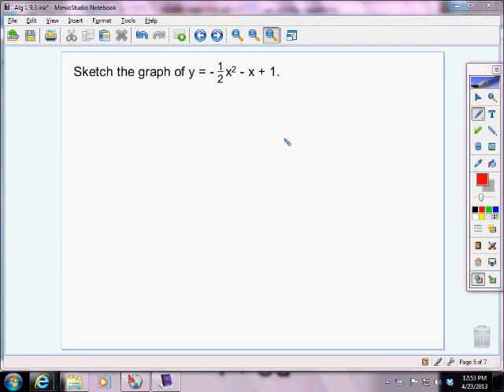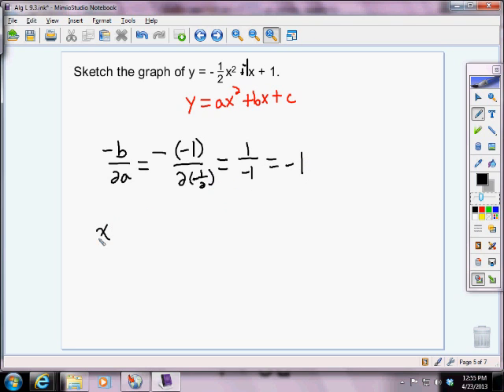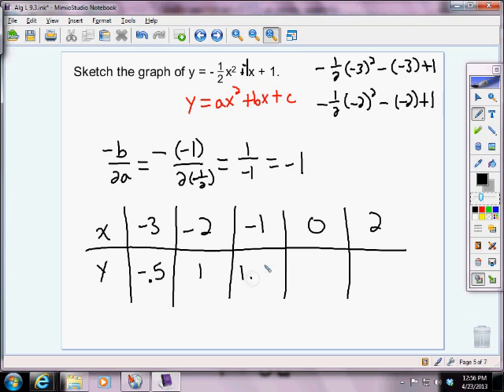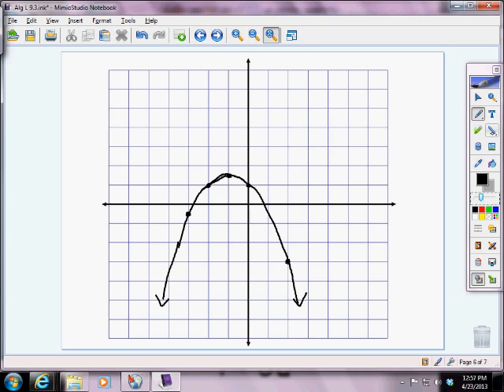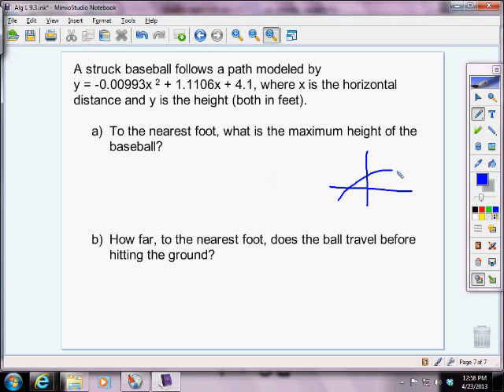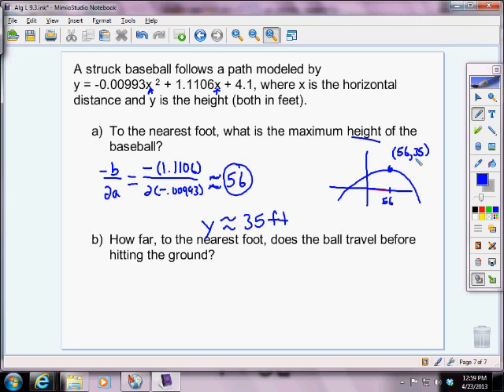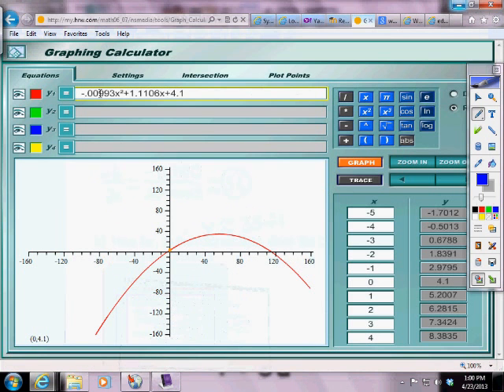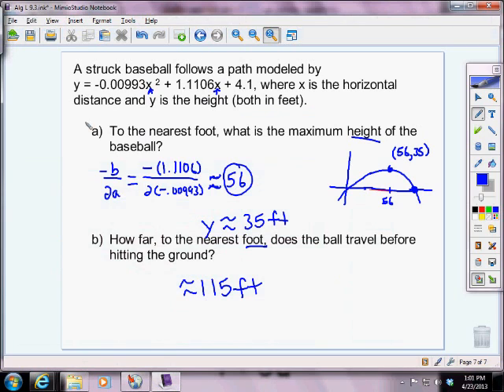Graphing Quadratic Functions Examples